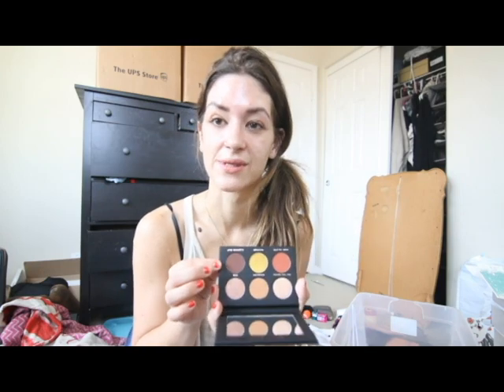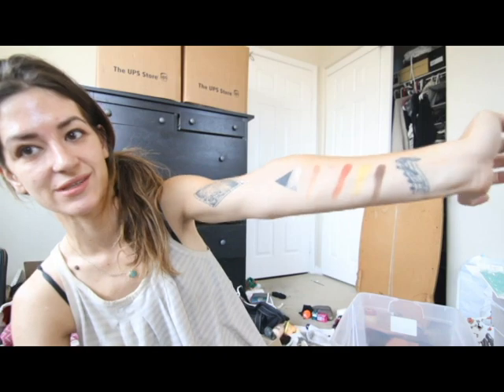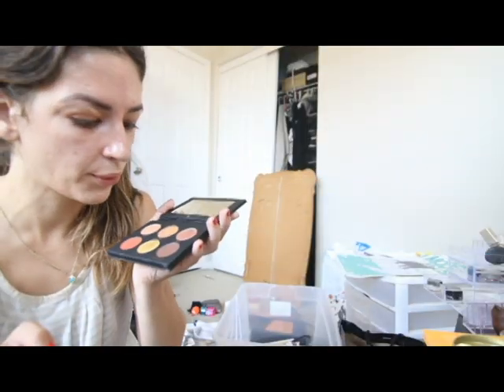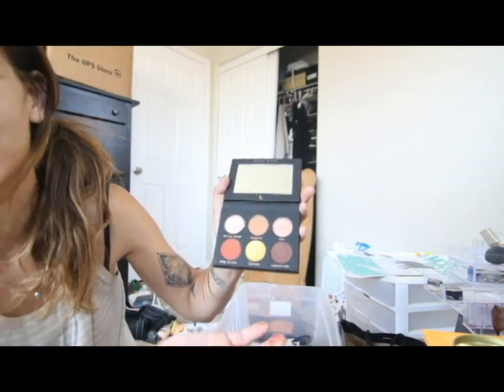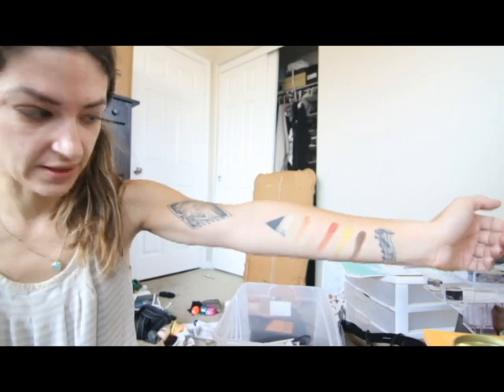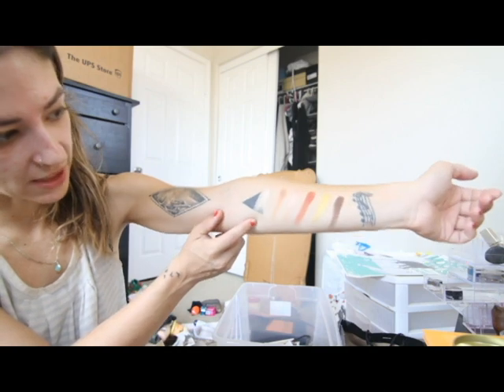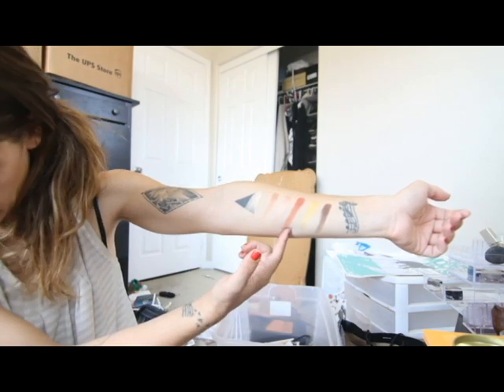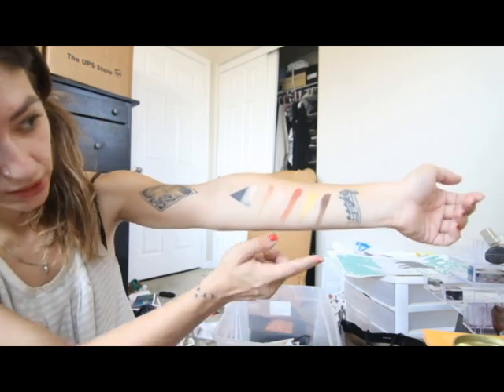Laura Lee Boss Babe & Party Animal Try On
This is possibly the worst makeup look I've ever done. These palettes were awesome but I got a little too far outside of my comfort zone. Hope you guys at least got a laugh out of this.